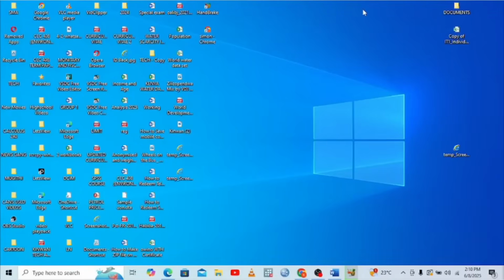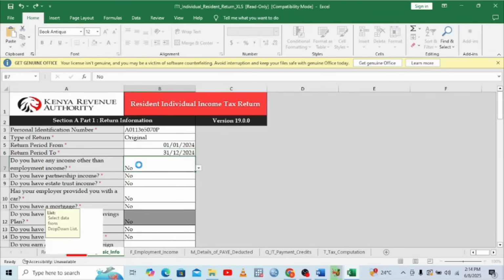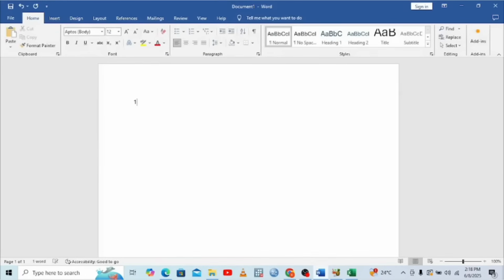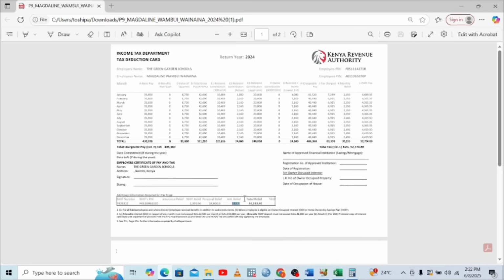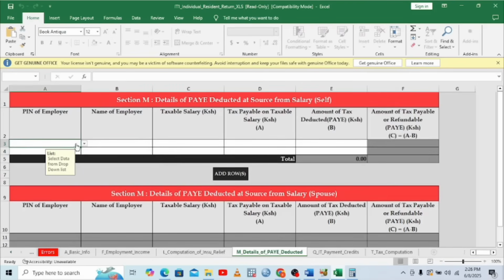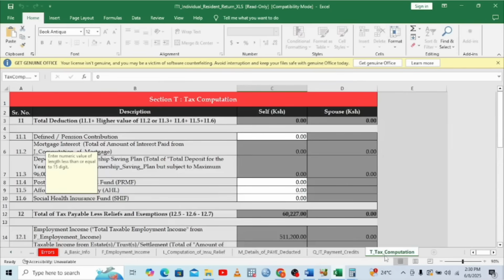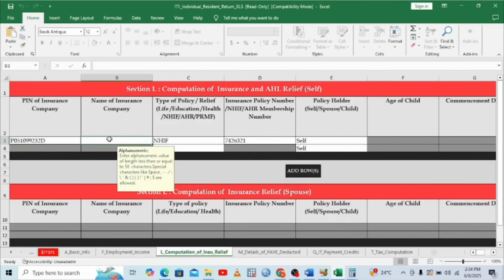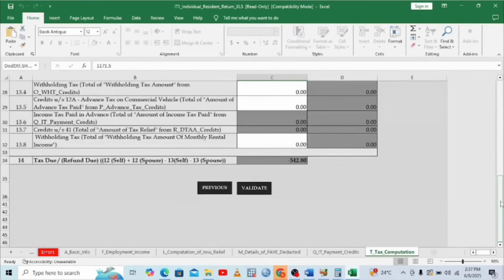How to File KRA Returns P9 Form 2025 Using MS Excel (NHIF, SHIF & AHL Relief Inclusive)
How To File KRA Returns P9 Form using MS Excel in 2025 - With (SHIF, NHIF & AHL Reliefs)
Filing KRA returns in 2025 has changed from past years, With the introduction of the Affordable Housing Levy and the Social Health Insurance Fund (SHIF), many employees are confused about how to file tax returns correctly.
In this ultimate guide, take you through exactly how to file your employment income tax returns online, how to calculate tax reliefs, and how to avoid errors that could cost you money or trigger audits.
What You’ll Learn:
• How to file your 2025 KRA tax return online (step-by-step)
• How to handle the Affordable Housing Levy in your return
• How to include SHIF deductions correctly
• How to calculate tax reliefs and avoid overpaying
• Pro tips for filing faster and avoiding penalties
🧾 Particulars needed:
1. KRA PIN and tax login credentials
2. P9 Form (from your employer)
3. Your NHIF membership number & Pin
4. Total NHIF premiums paid from January to September 2024.
5. Total Affordable Housing Levy paid from March to November 2024.
6. Affordable housing levy paid for the month of December 2024
7. SHIF deduction for the month of December 2024
This video description aims to summarize the content of the video and entice viewers by emphasizing the ease of the process, the step-by-step guidance provided, and the benefits of staying compliant with KRA regulations.